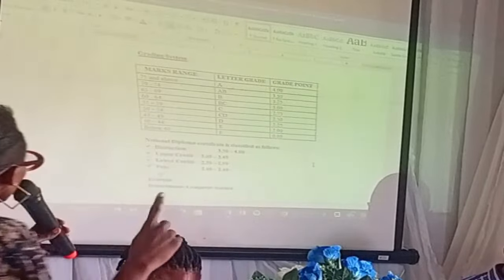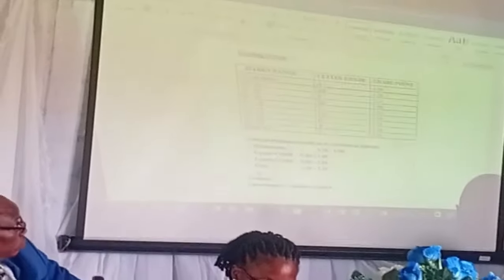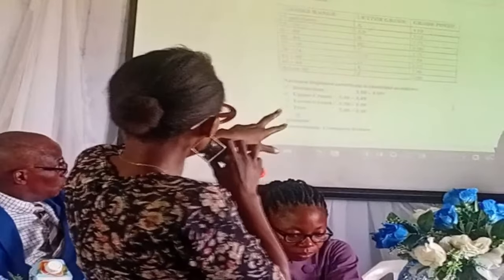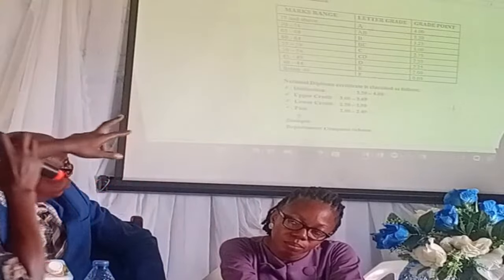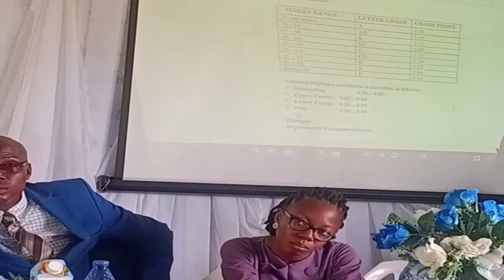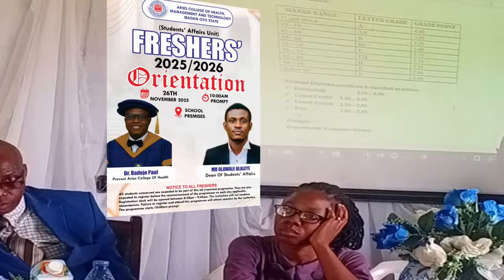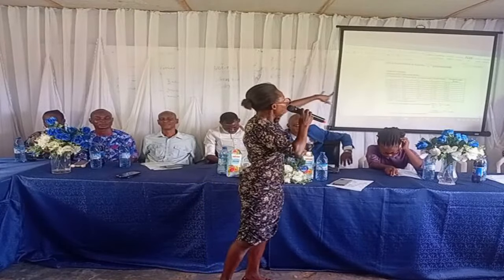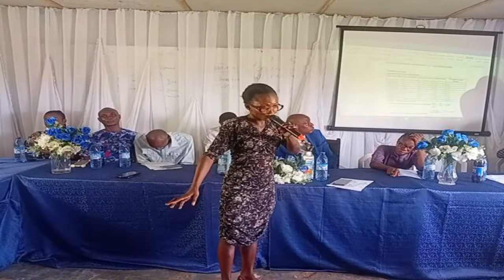Aries Media Voice Live Stream